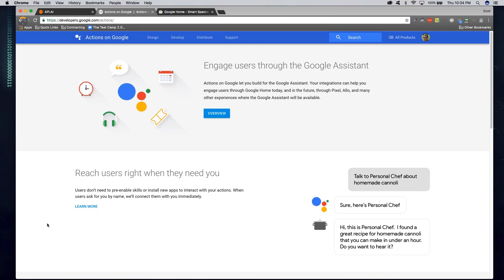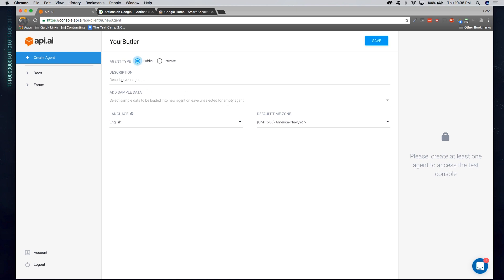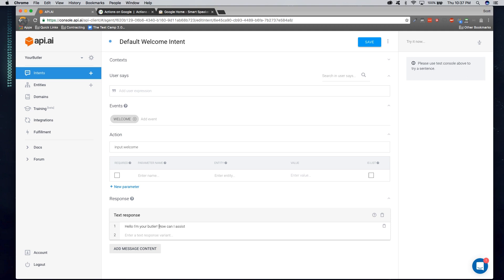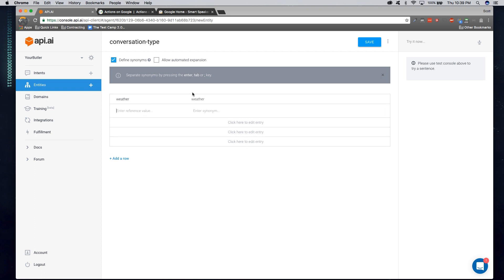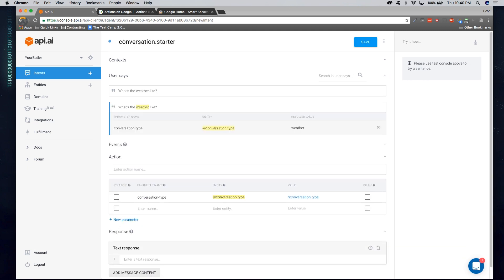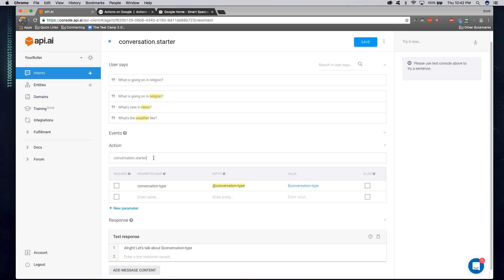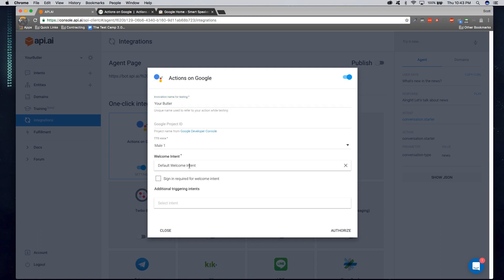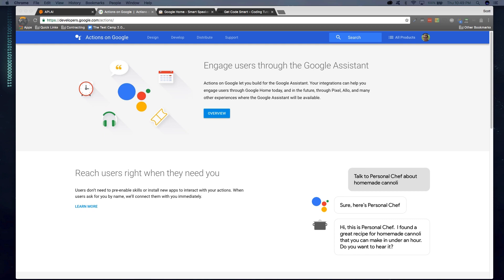Programming a Google Home - Hello World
Learn the basics of making your first Google Home program with the new Google assistant API

I am trying to improve the quality of content and recording if you have any comments or criticisms feel free to let me know. Or if there is a particular topic you would like covered.